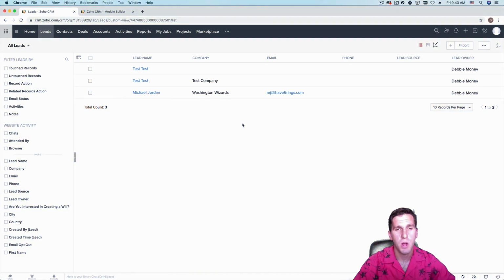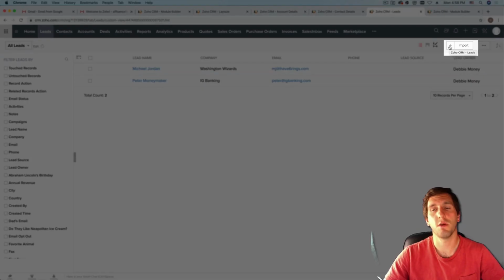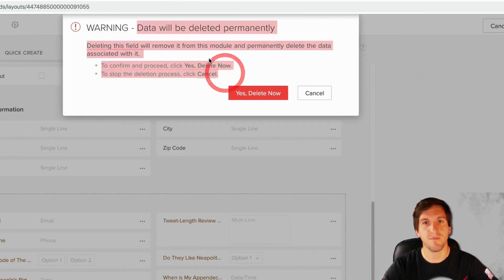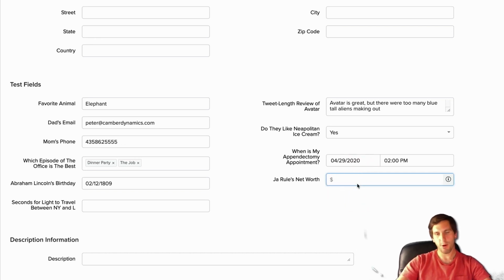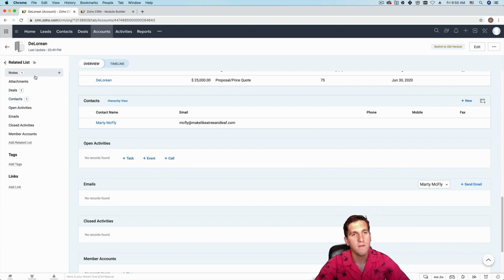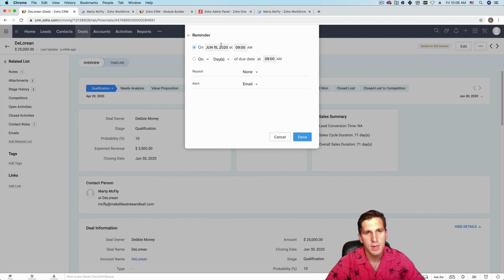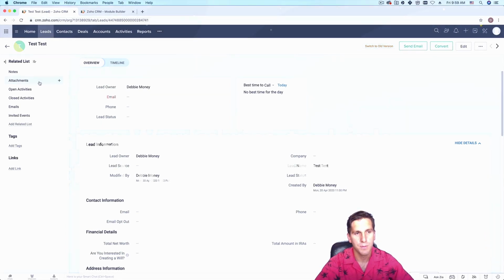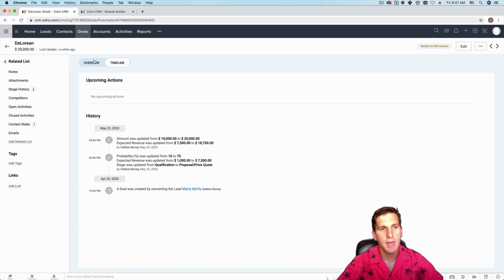Complete Beginner's Guide to Becoming a Zoho CRM Admin (Part 2)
We teach you everything you need to design an effective and intuitive Zoho CRM instance! In this short course, we guide you through cleaning up your first Zoho CRM so that it's ready for use.

Timestamps:
0:00 Module Organization - Hide Unwanted Modules
1:14 Cleaning up Fields
2:40 Clean up and Organize the Leads Module
4:34 Dragging Fields Around
5:09 Intro to Mandatory Fields
6:14 Making Certain Fields Mandatory or Not
7:46 Creating Sections
8:31 Removing Fields
9:45 Removing Fields That Are in Use
10:49 Permanent Deletion of Fields
12:20 Creating Custom Fields
14:36 Different Data Types
18:43 Creating Picklists
21:33 Intro to Related Lists
23:48 Create a Related Note, Attachment, Deal, Contact, and Task
27:24 Intro to Tasks
30:28 Practice Creating and Closing Tasks
32:16 Intro to Attachments
34:55 Using Workdrive to Link Attachments to CRM
39:19 Using the Timeline Feature

Looking for guided practices and extra tips? Access our full content